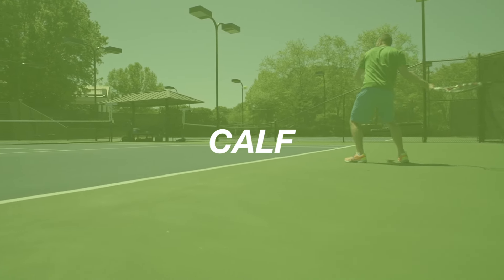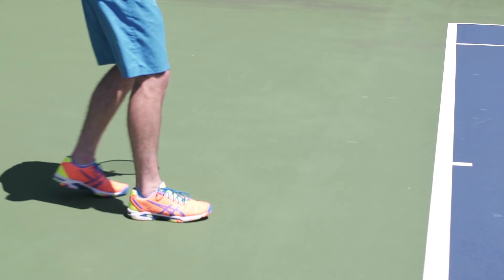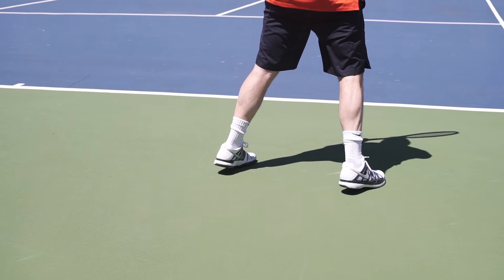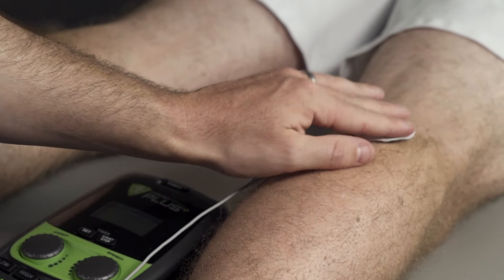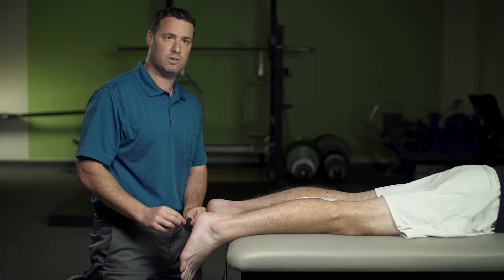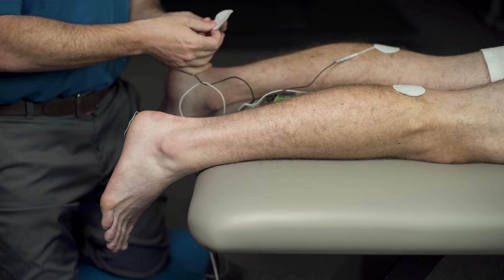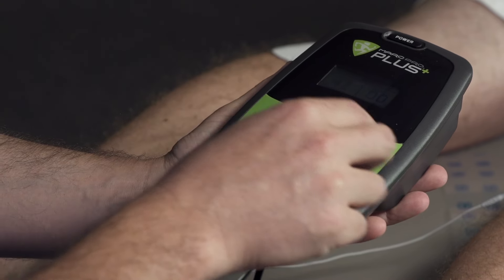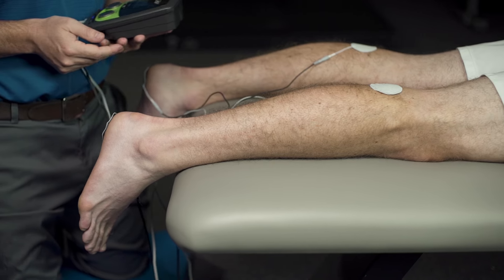Marc Pro Calf Placement for Tennis